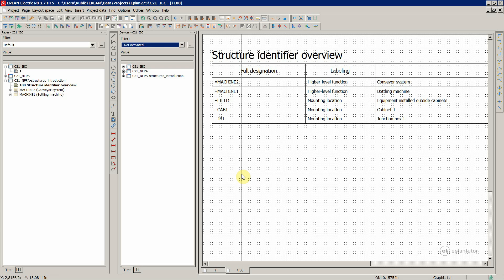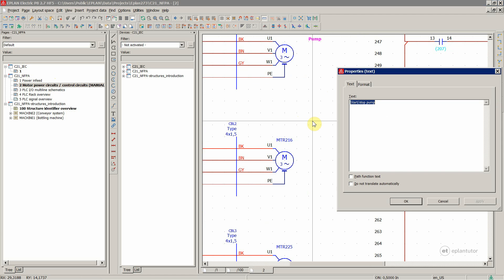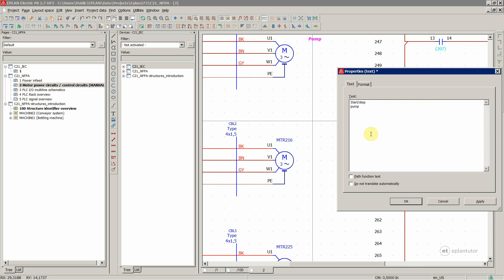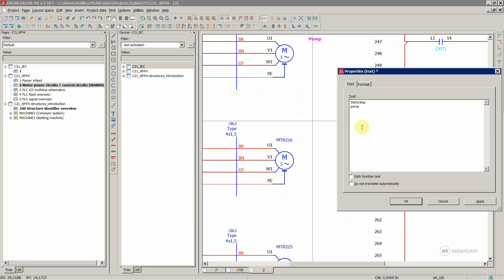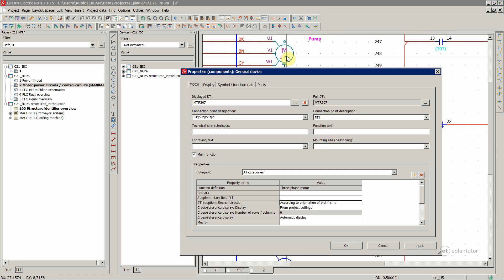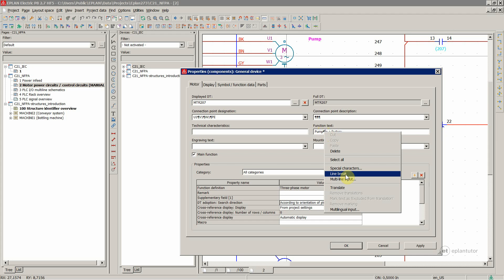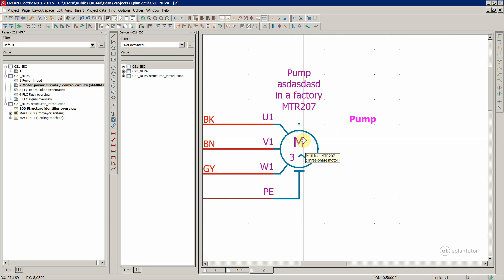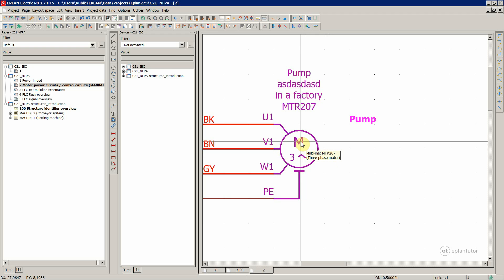ePLAN Electric P8 Course - NFPA Masterclass - Lecture 16 - Line break in ePLAN (not intuitive)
This is a simple lecture that shows how to add a line break in ePLAN. This is not intuitive, hence this lecture.
This lecture is a part of the course that covers all problems one might have working in EPLAN according to the NFPA standard.
I am still adding content to that course but you can nevertheless enroll.

I generally recommend Platinum Membership monthly subscription plan which gives you access to all my courses and downloads